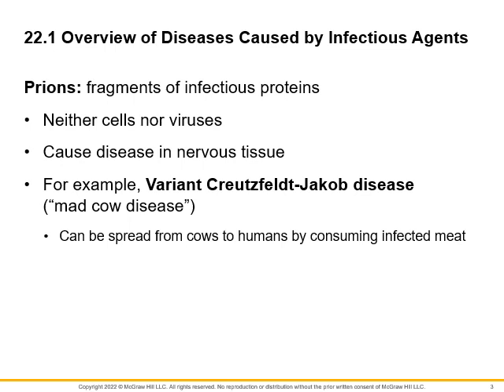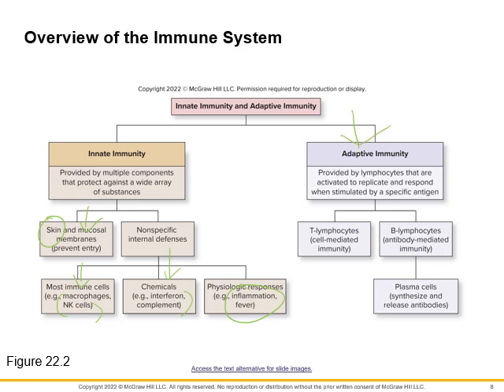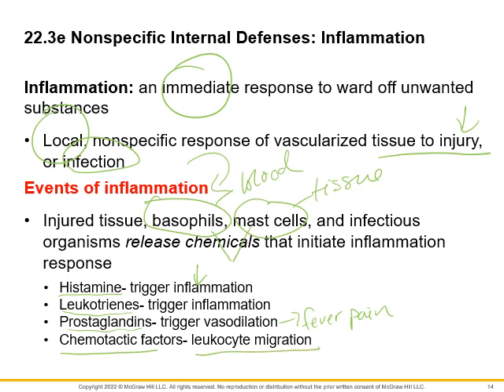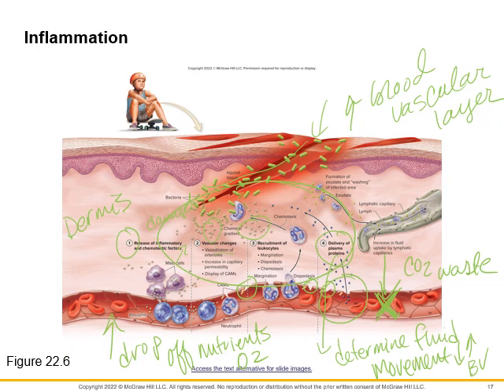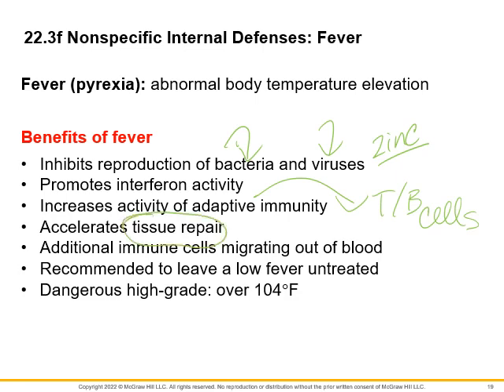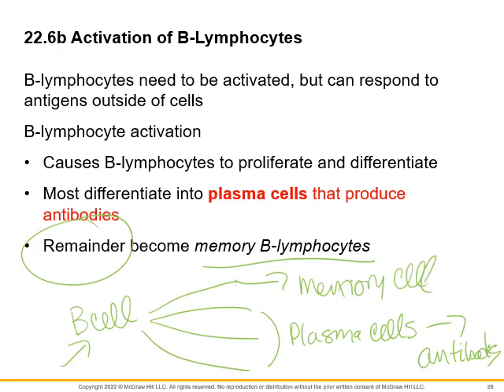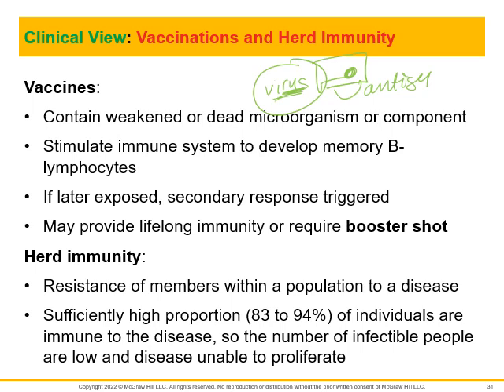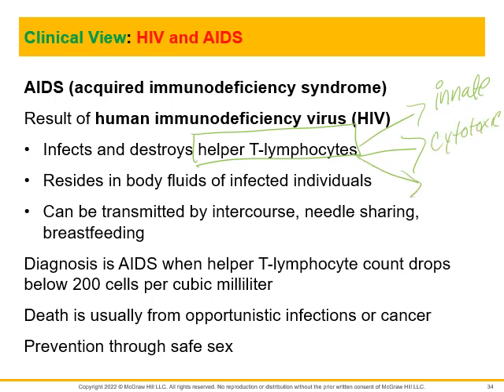Chapter 22 overview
Immune system overview- innate verse adaptive